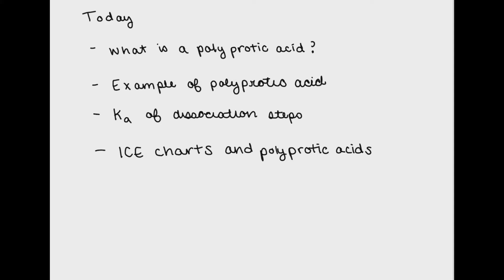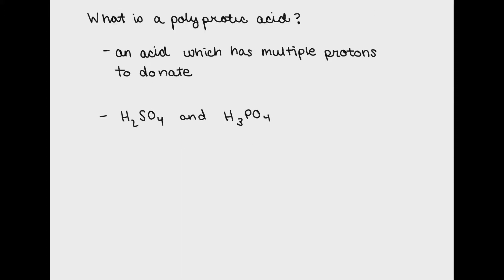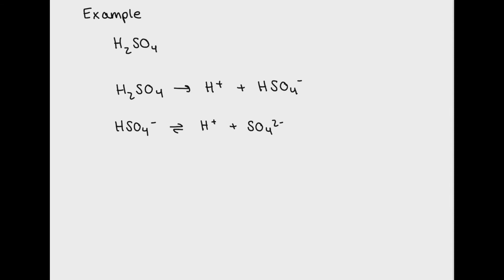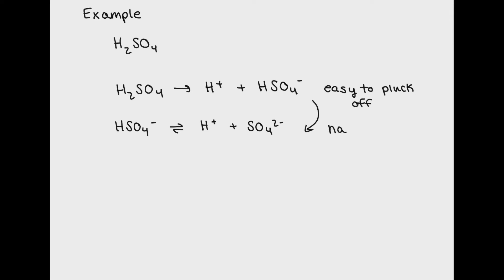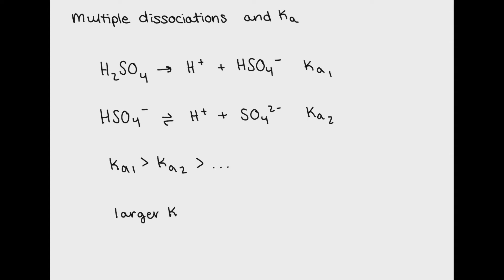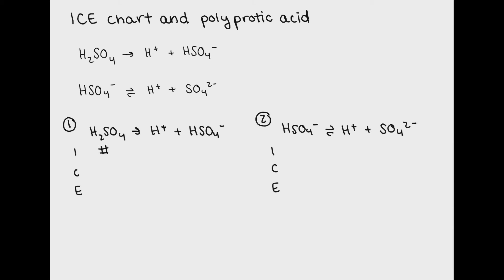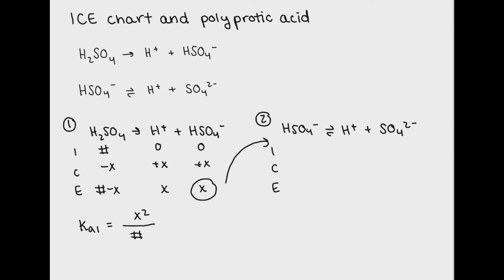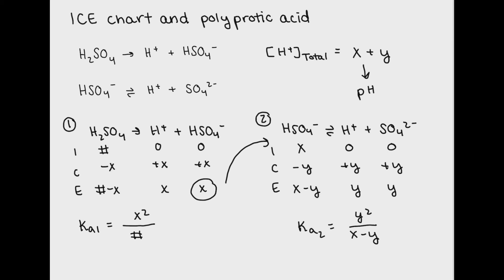Polyprotic Acids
A polyprotic acid is an acid that has multiple hydrogens to donate. These dissociations get successively harder as more hydrogen is removed from the acid. Find out how to do an ICE chart with a polyprotic acid in this video!